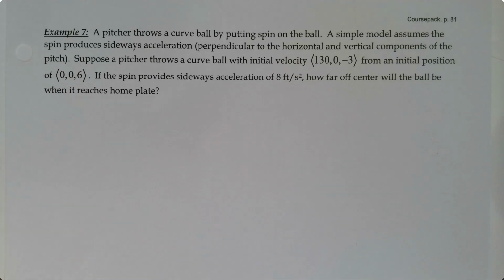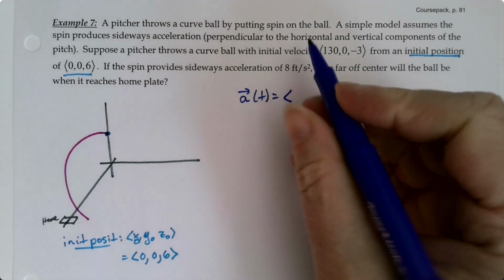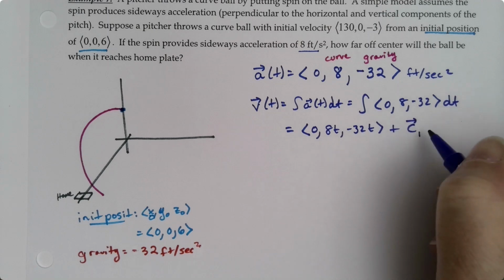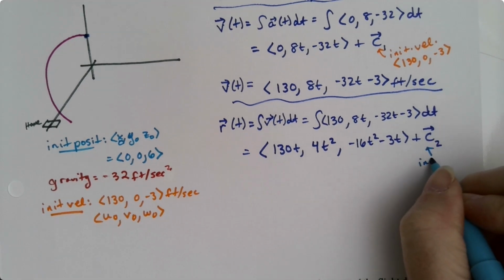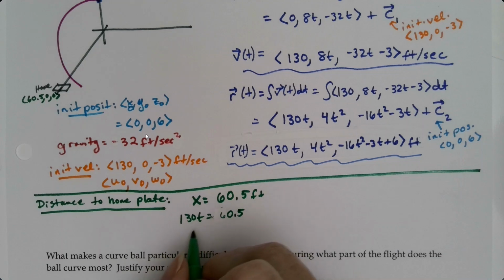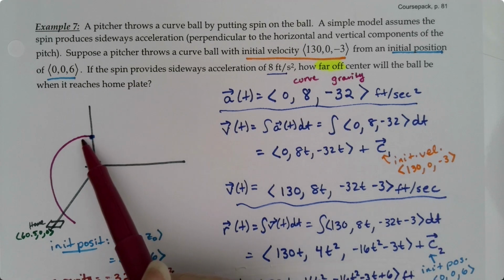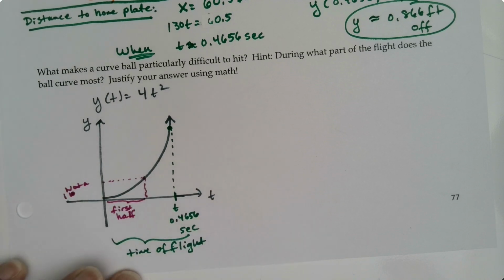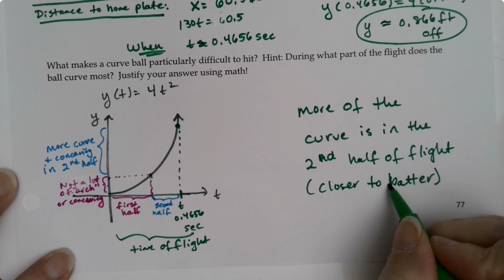MAT 251 14.3A (2e 11.7A) Part 8 (FA24)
3D Projectile motion example with vectors